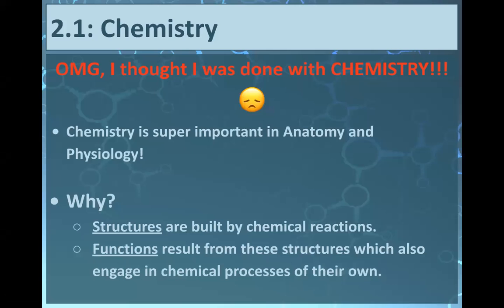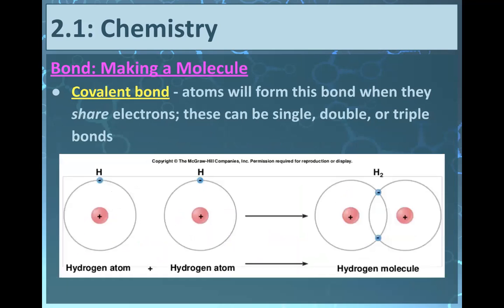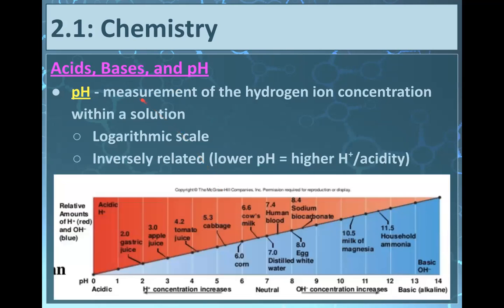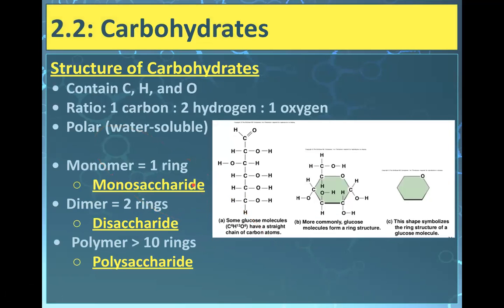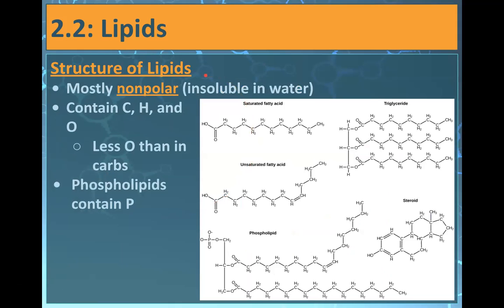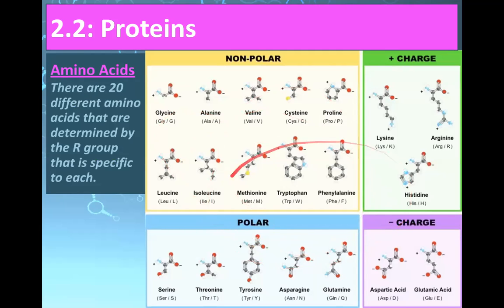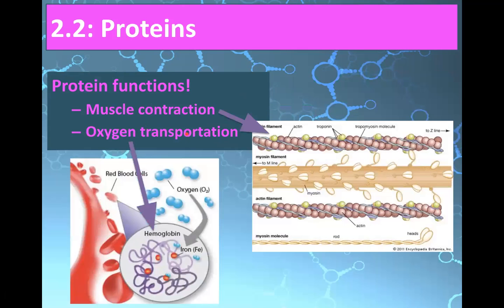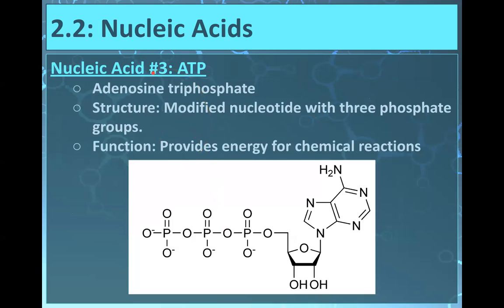Physiology/Human Anatomy: Unit 0 - Chapter 2 (Chemical Basis of Life)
Mr. Nagel discusses the chemistry concepts that you need to know this year to be successful in this class. Additionally, details are provided about each of the four macromolecules--carbohydrates, lipids, proteins, and nucleic acids.